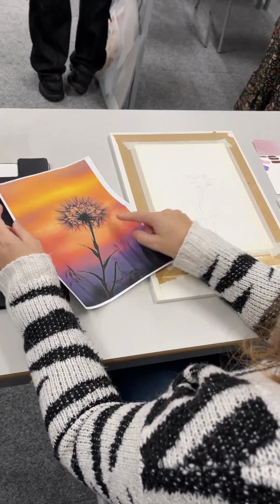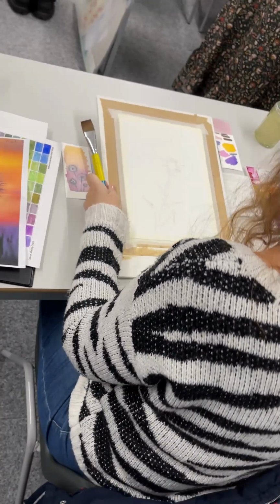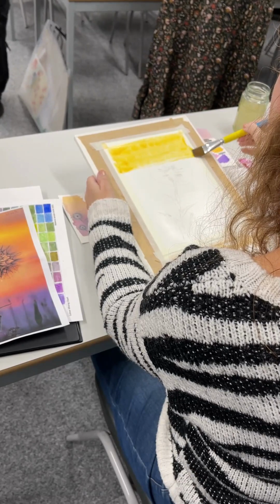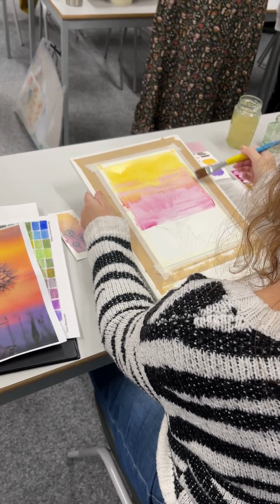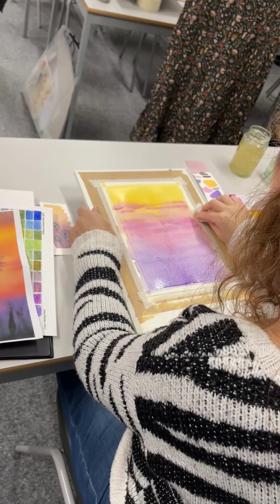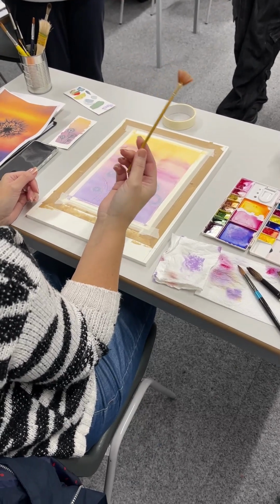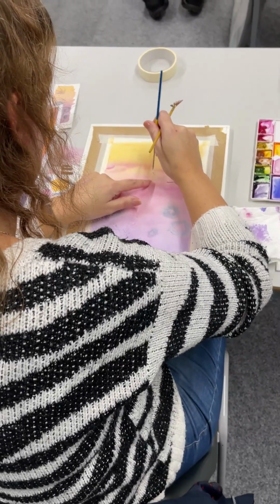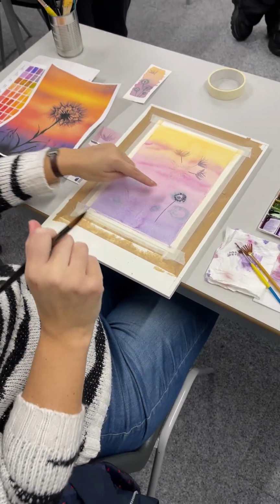A Peak Inside my Dandelion Clock Painting Class - watch me demonstrate!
Thank you for joining me, this is a video made up of several clips taken during one of my beginner painting classes last month. The snippets of video were filmed by the lovely Emmaline one of the students taking part in the class (thank you Emmaline X)

I thought it might be nice to show you what to expect if you joined me on one of my watercolour courses. Watch until the end where I reveal my finished painting plus the beautiful paintings my students made during this class.